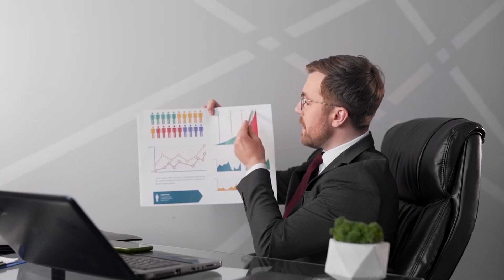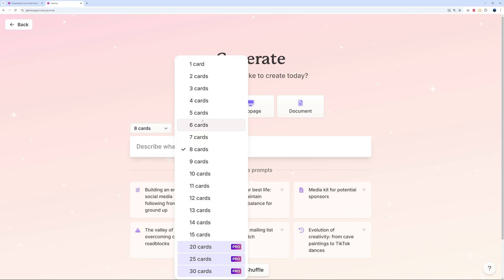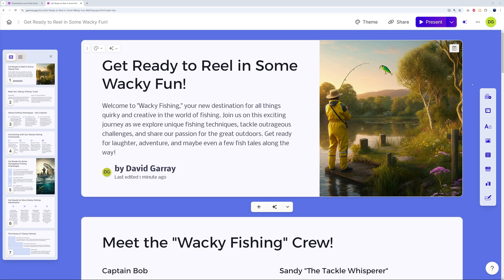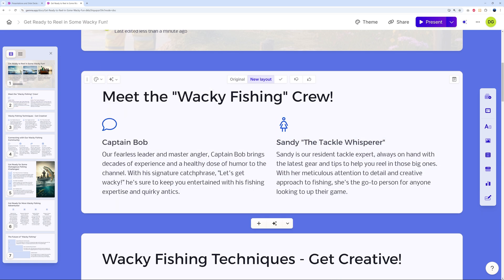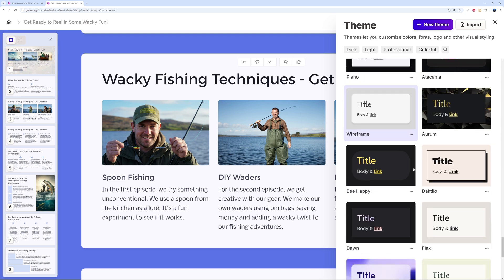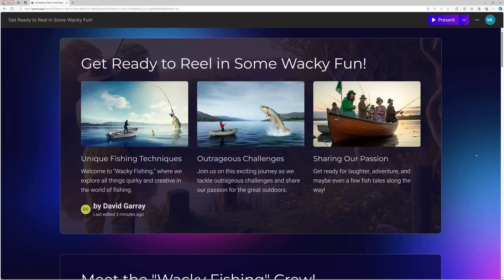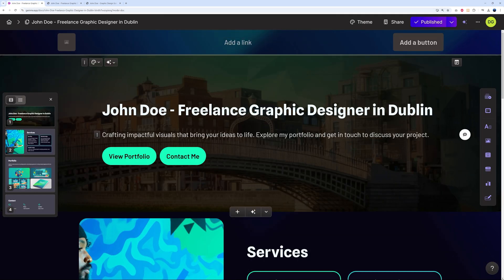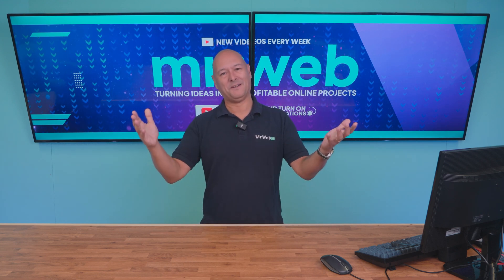Create Stunning Presentations in Minutes with THIS AI-Powered Tool [Get a YES Every Time!!!]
Tired of spending hours on dull, uninspiring presentations? In this video, discover how an AI-powered tool can transform your slides into stunning, professional presentations in minutes!

Whether you're pitching to clients or delivering a business report, this AI tool takes the hassle out of design and content creation, helping you captivate your audience with ease. Say goodbye to boring presentations and unlock your full potential with AI.